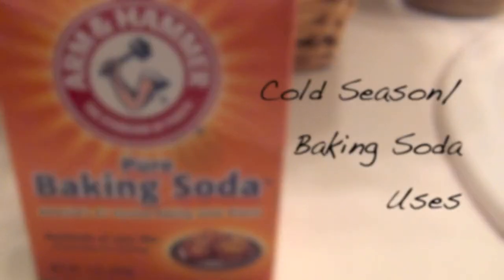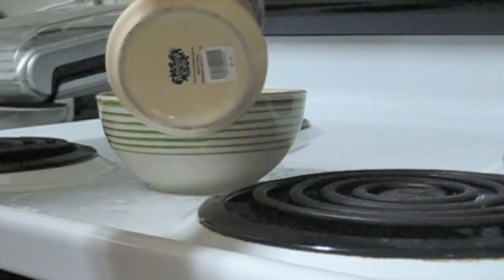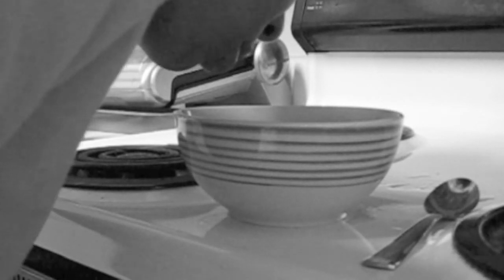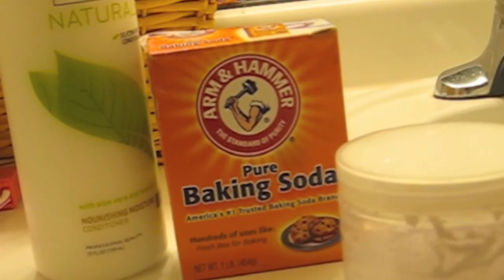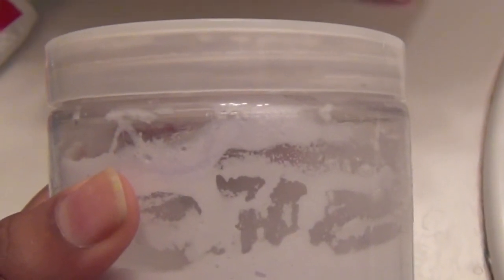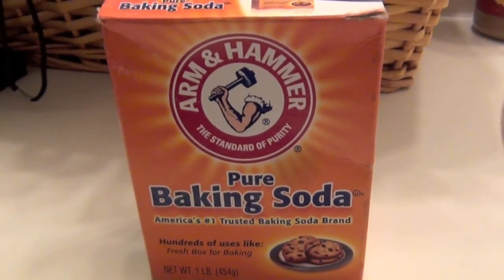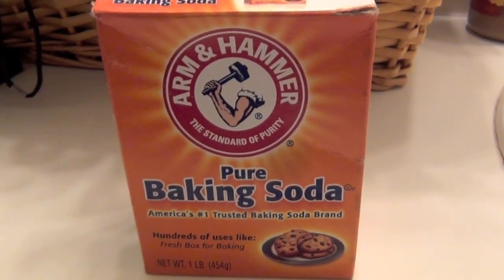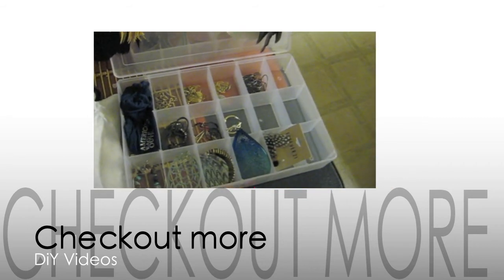Cold Season: Baking Soda Uses and Remedies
Make a Decongestant, hand scrub, face scrub and much more from a few household items.

Thanks!